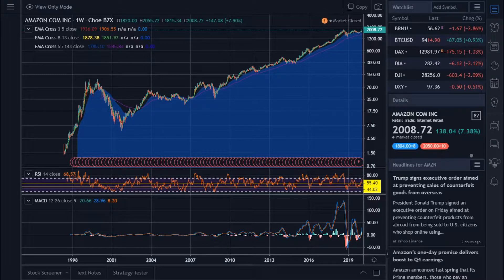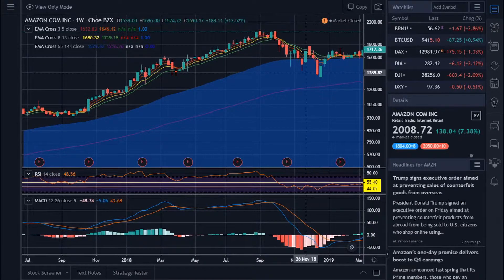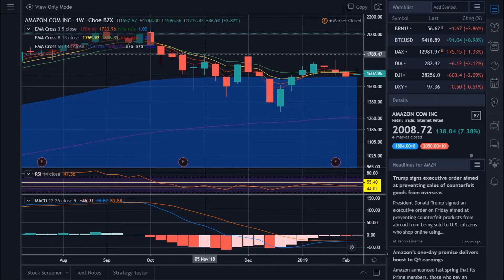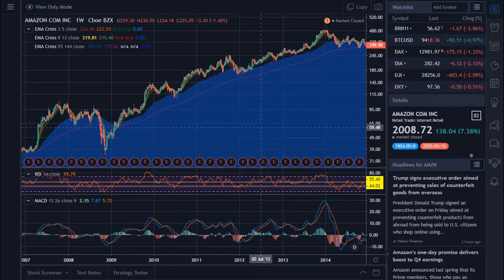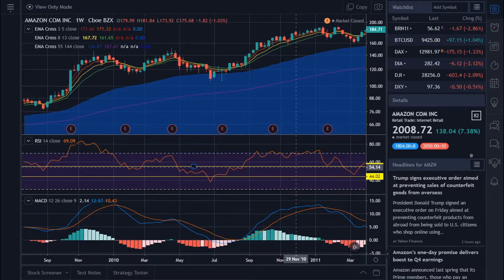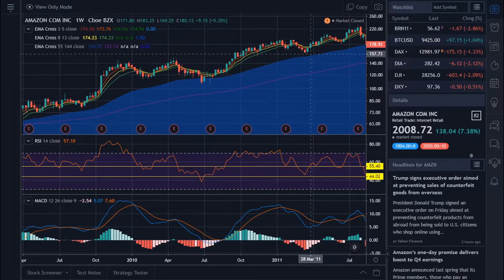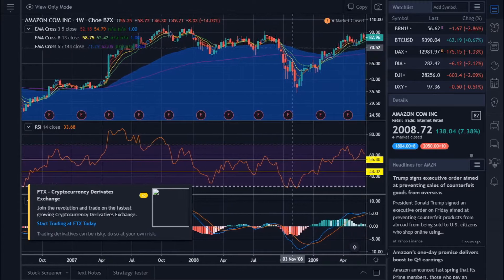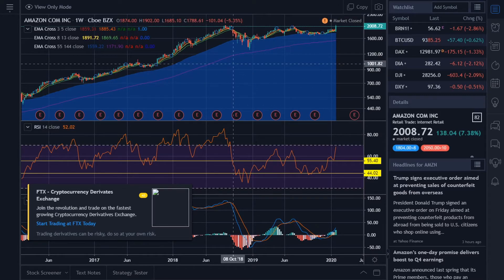How to trade, Technical Analysis style!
In this video I show you how to use a specific method of Trading (more intermediate level than beginners) that i refer to as SLERS, watch to find out more about it!